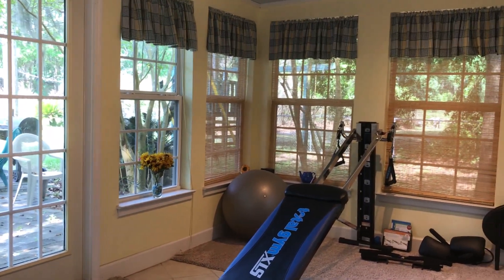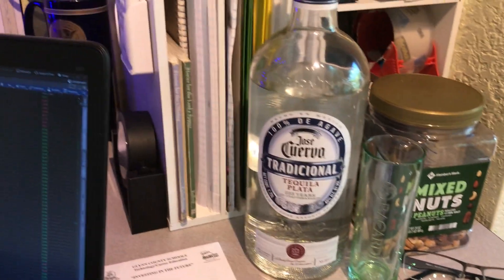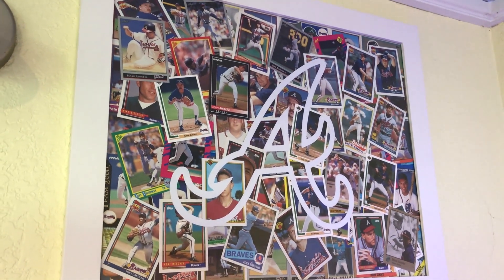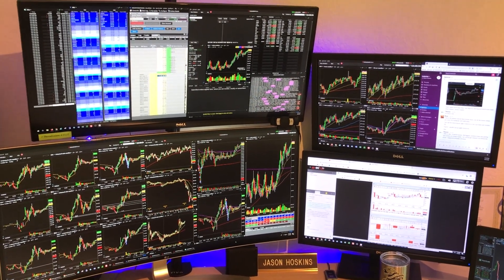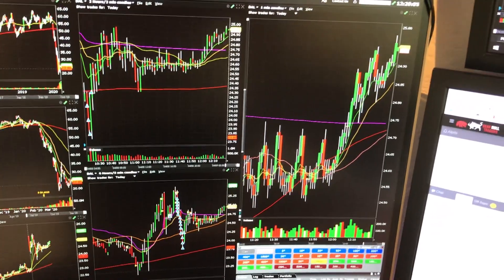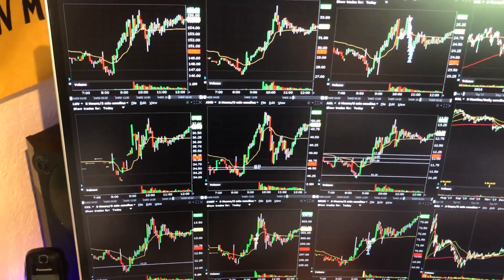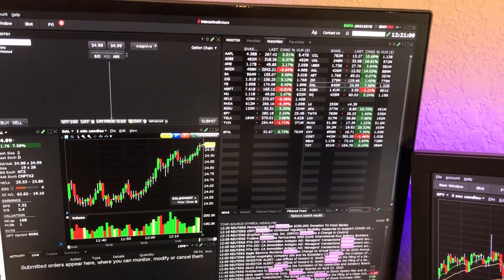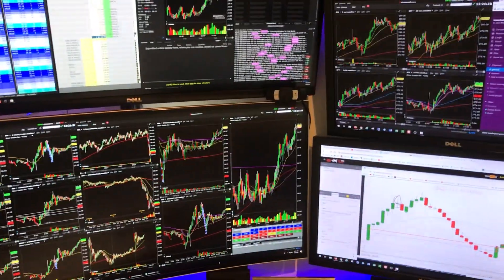"Come Into My Trading Room [Mac]" - Bear Bull Traders Members Video